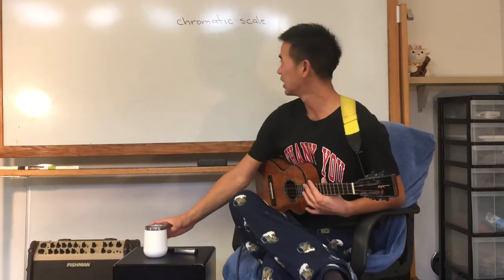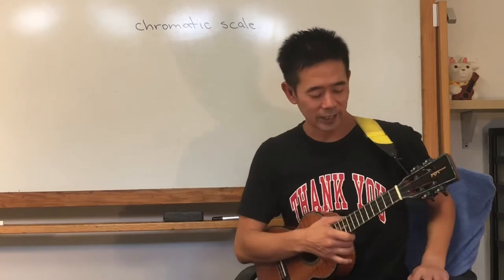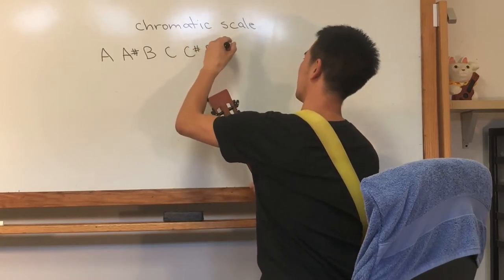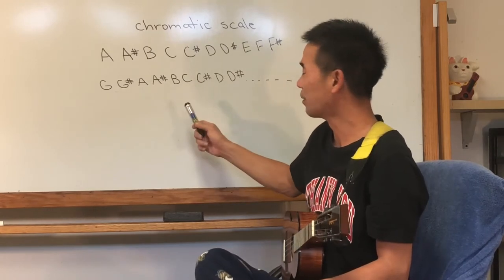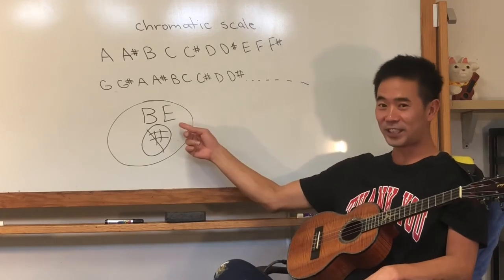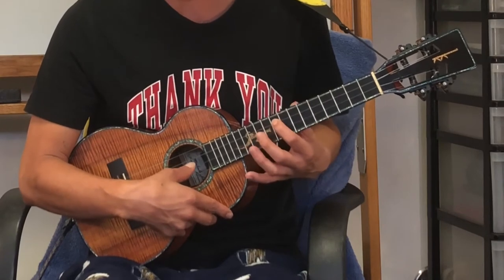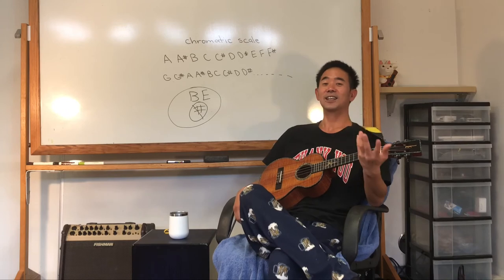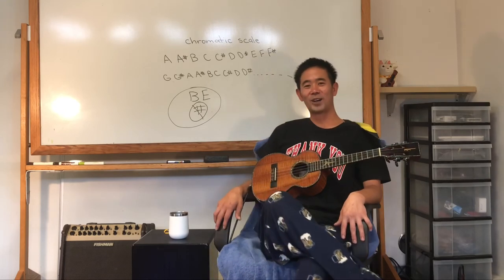Ukulele Lessons with Bruce Shimabukuro (Episode 11)